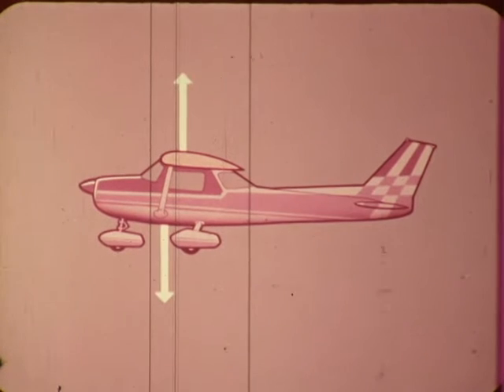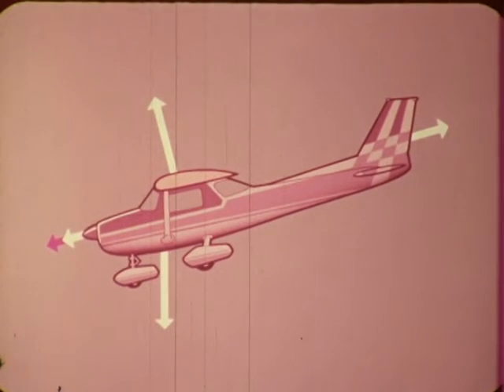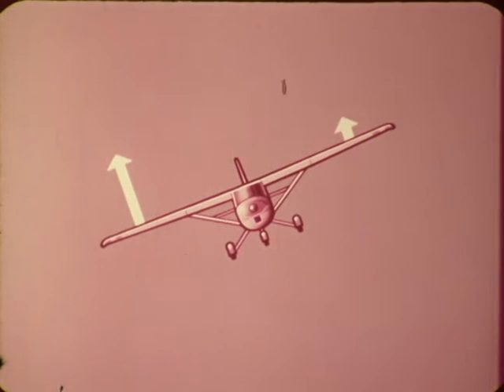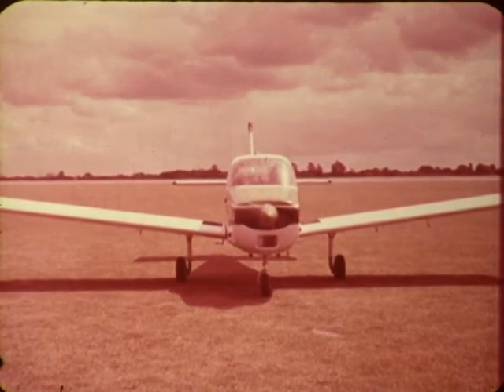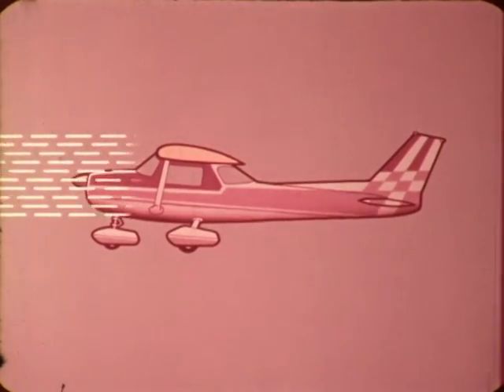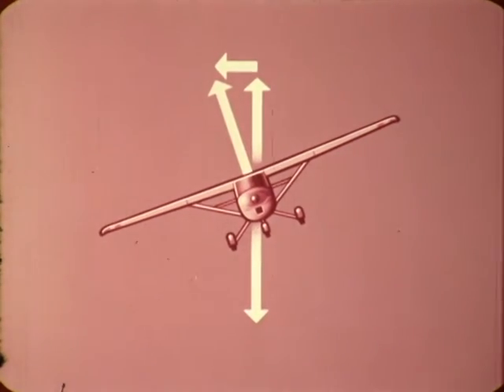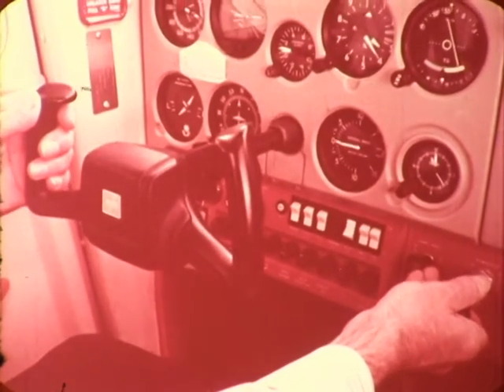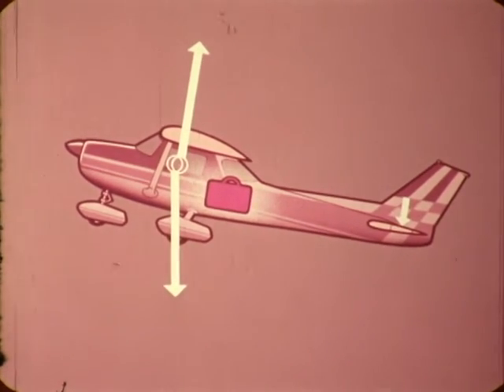F 2234 How an Airplane Flies Part 3 Balance and Stability